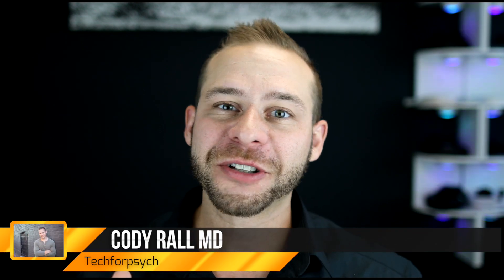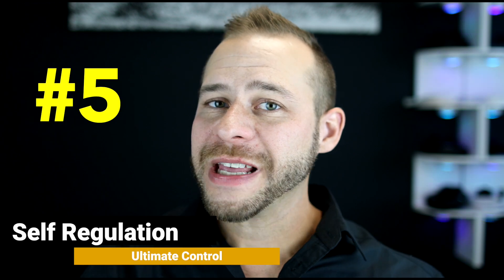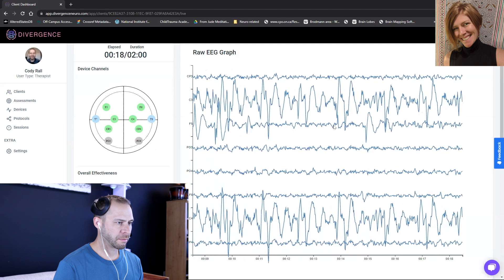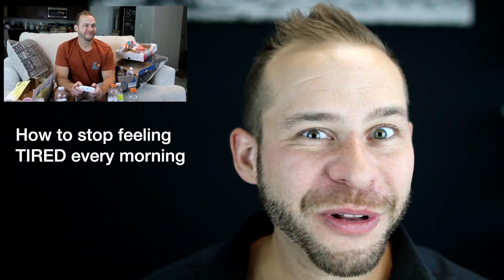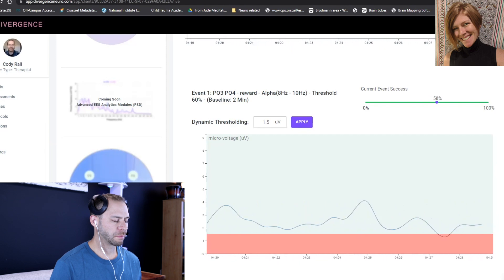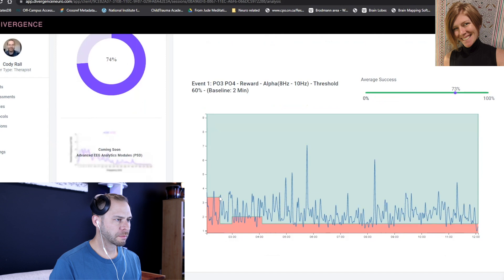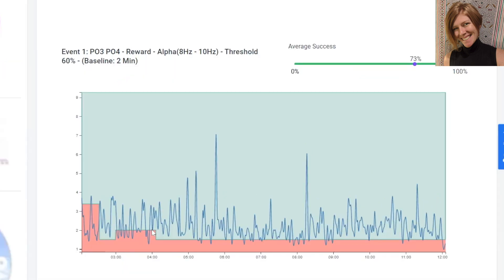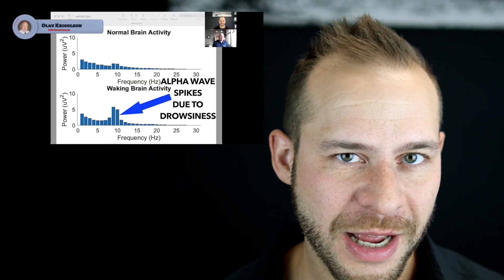LIVE DEMO- 5 Core Principles of Neurofeedback Training (Heather Hargraves with Neurosity/Divergence)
Dr. Cody does live neurofeedback training with Neurosity and Divergence

Episode Timestamp Notes:
The five core principles of Neurofeedack: 0:00-1:00
#1 Raw EEG Fit: 1:00-2:23
#2 Calibration: 2:23-4:23
#3 Internal Association: 4:23-6:36
#4 Shaping: 6:36- 8:24
#5 Self Regulation: 8:24-10:20